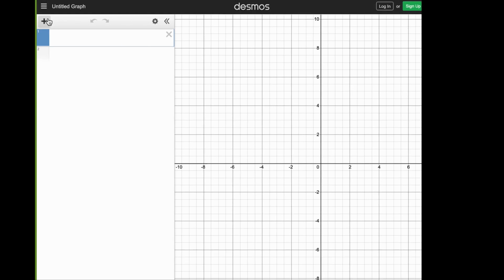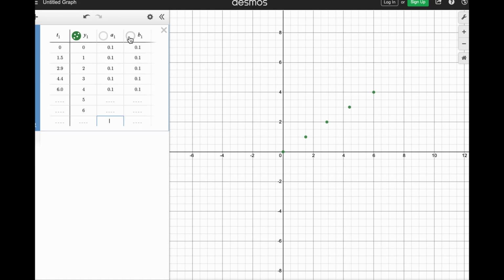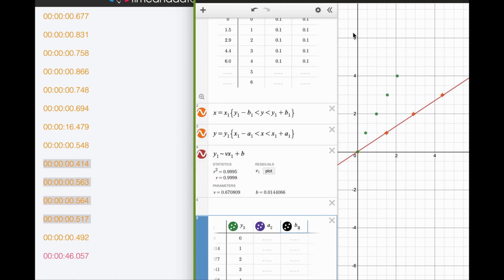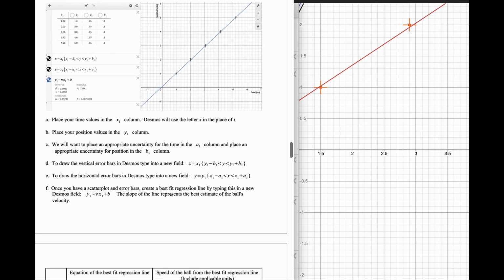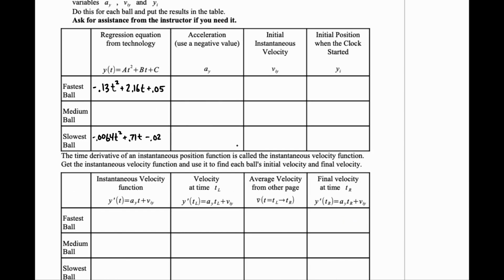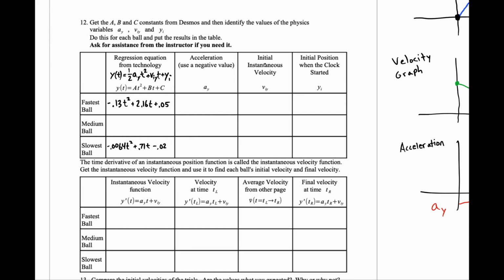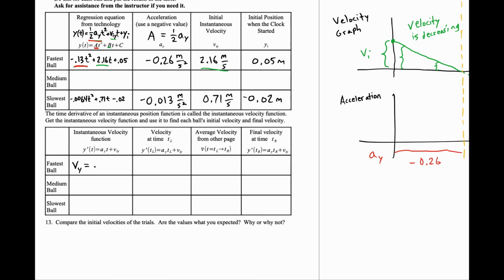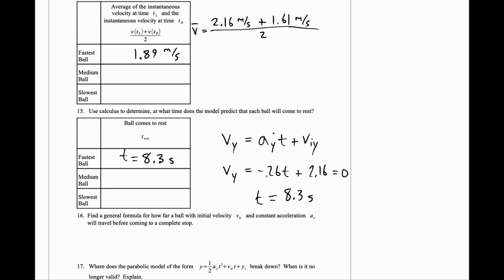LAB - Velocity and Deceleration